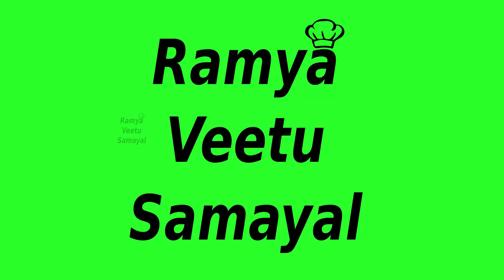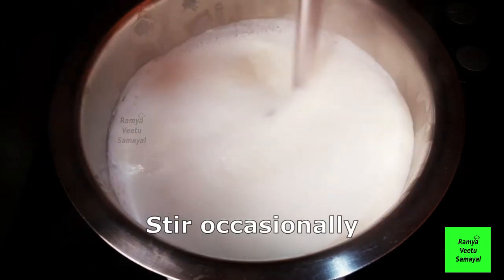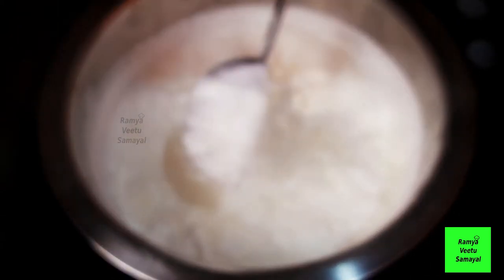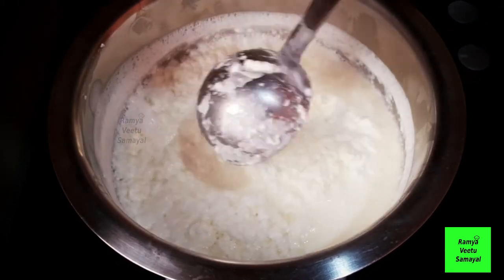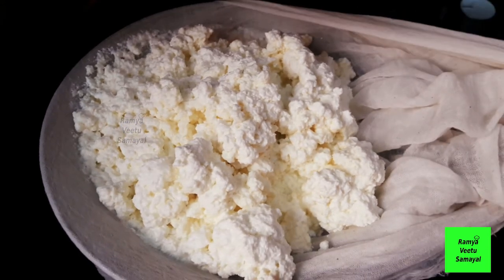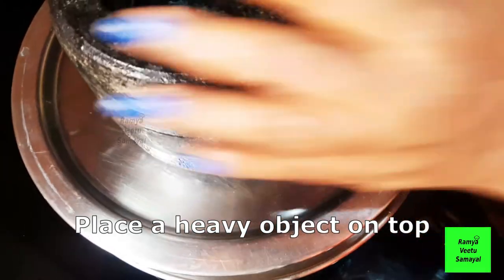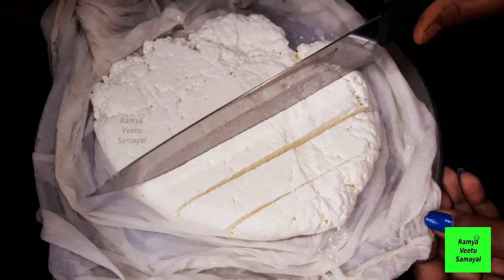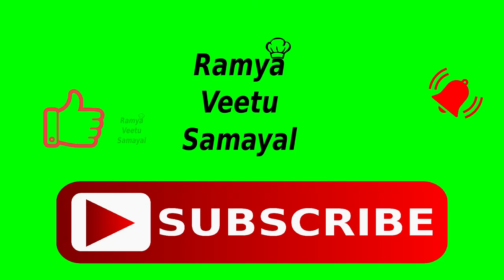பன்னீர் இனிமேல் வீட்டிலேயே ஈசியா செய்யலாம் | Home made Paneer In Tamil